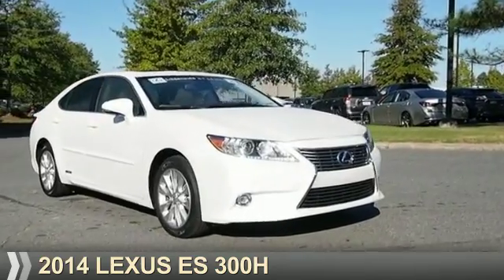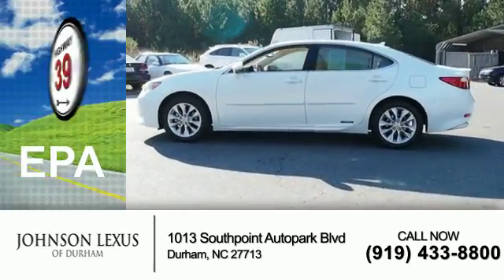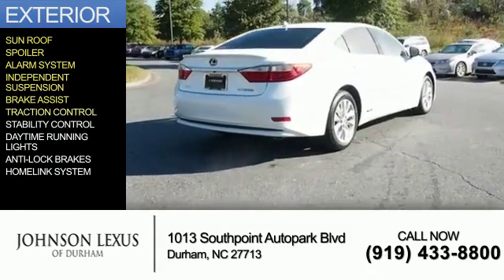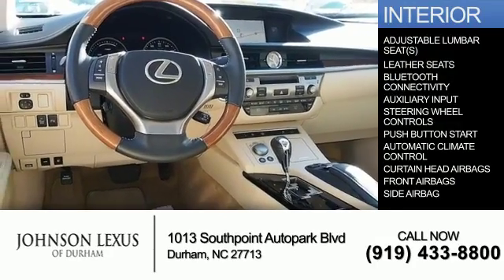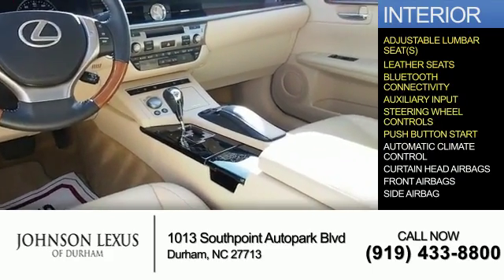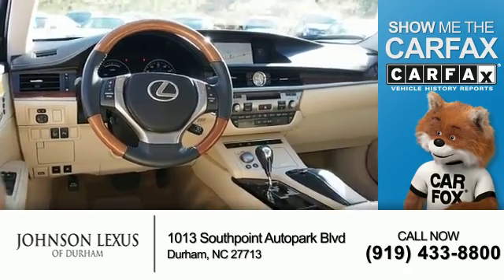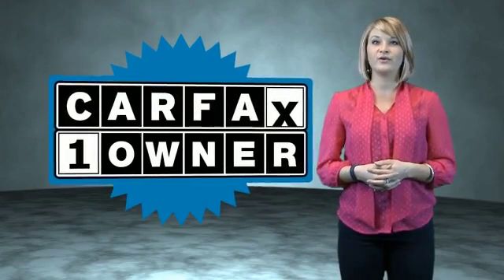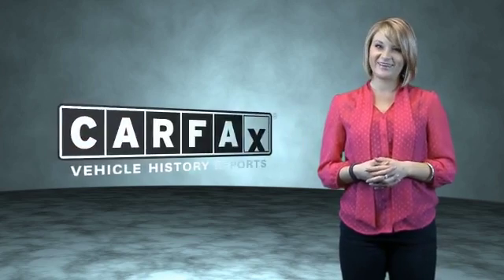2014 Lexus ES 300h for sale in Durham NC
2014 Lexus ES 300h for sale in Durham NC - Stock # DP2347
Year: 2014
Make: Lexus
Model: ES 300h
Trim:
Engine: 2.5 liter 4 Cylindercylinder FWD
Transmission: Automatic CVT
Color:
Mileage: 35872
Address:
VIN:JTHBW1GG2E2039828